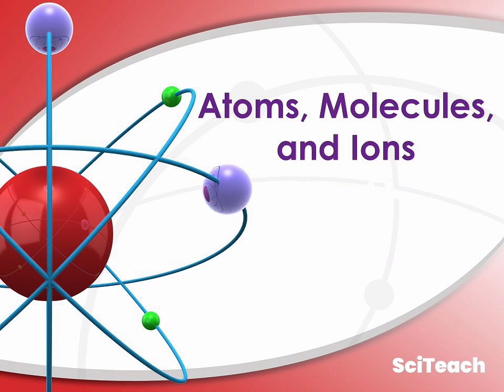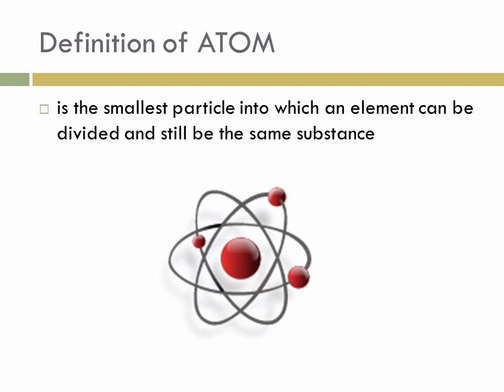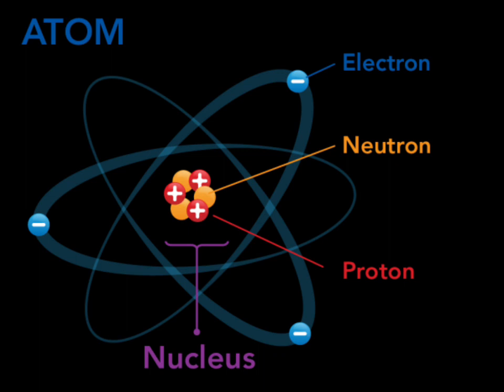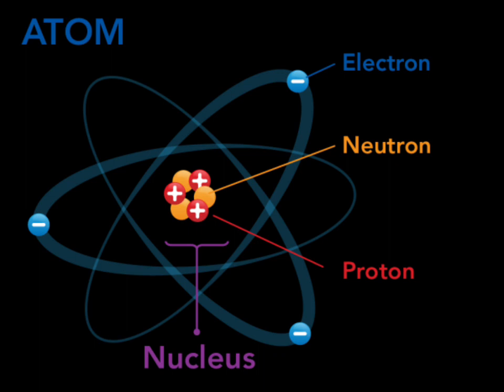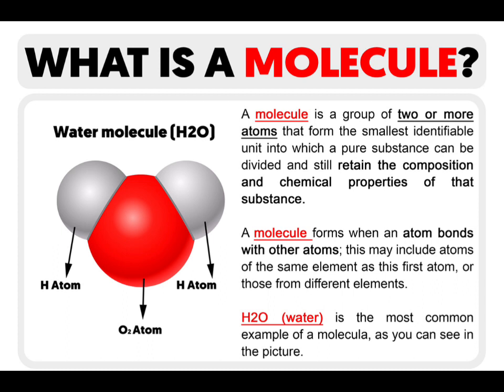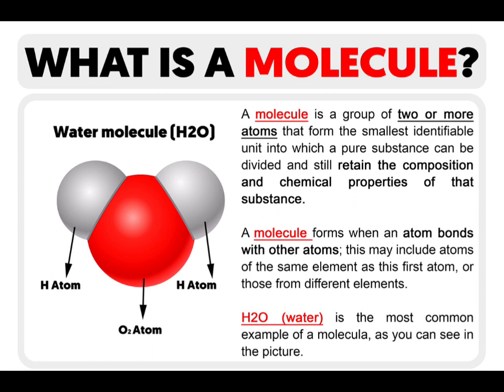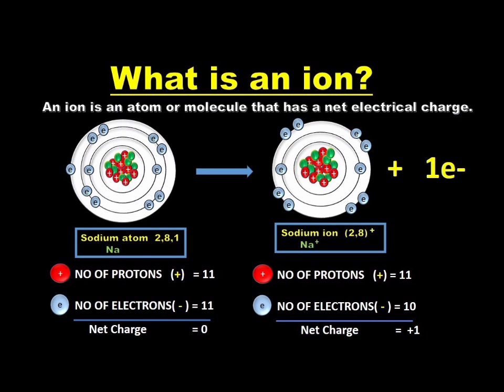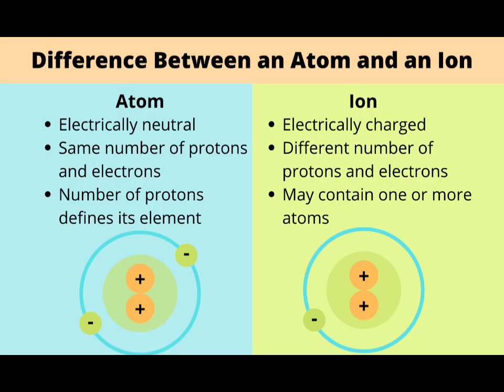Atoms, Molecules, and Ions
Learn about the basic building blocks of matter in this informative video on Atoms, Molecules, and Ions. Understand the differences between atoms, molecules, and ions, and how they interact with each other to form various substances. This video is perfect for students of chemistry and physics, and anyone interested in learning about the fundamental principles of science. Discover the structure of atoms, how molecules are formed, and the properties of ions. Get a deeper understanding of the atomic structure, chemical bonding, and the behavior of ions in different situations. Whether you're a beginner or looking to refresh your knowledge, this video on Atoms, Molecules, and Ions is a great resource to learn from.